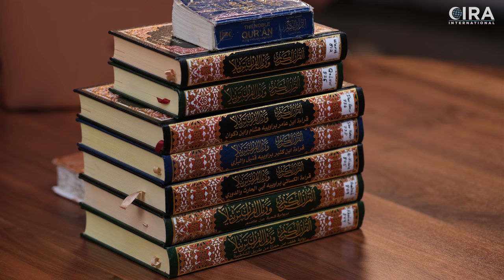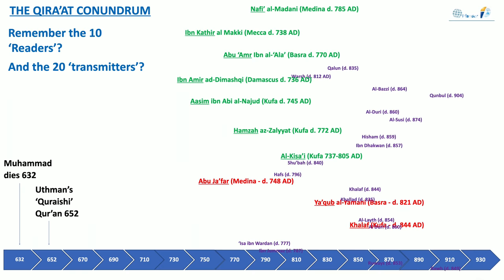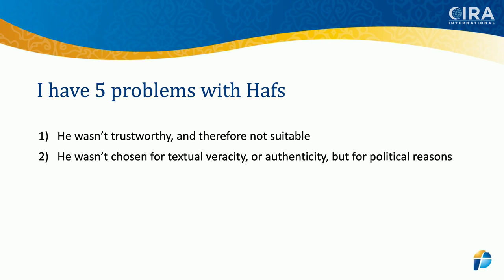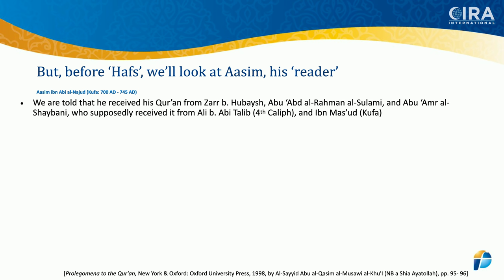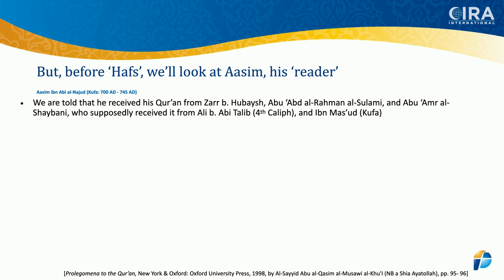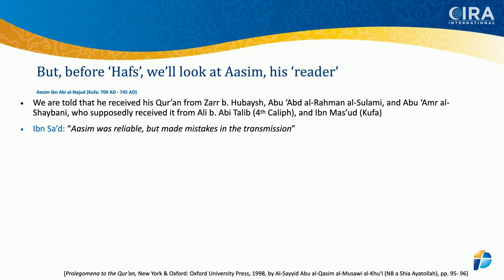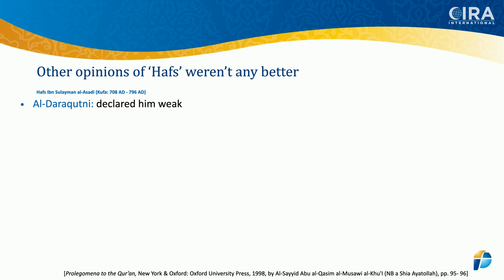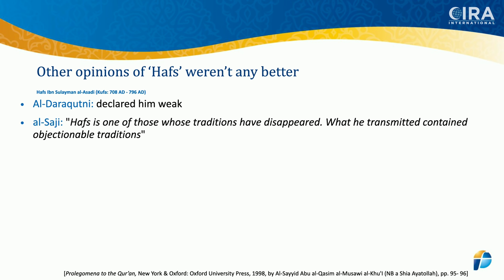Hafs Qur’an is Unreliable & Untrustworthy - Qira'at Conundrum - Episode 14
The Hafs transmission of the Qur’an is the worst version of the Qur’an to pick as the “one” Qur’an.

He wasn't trustworthy. He came from the wrong city and had the wrong dialect. He should have been the last person amongst the 30 to have been chosen!

IDr. Jay and Al Fadi share the details as to why in this video.

About CIRA International
CIRA's mission and goal is to; create awareness about Islam as a religion and political movement; inform and challenge the Church concerning outreach and evangelism to Muslims, equip the believers with effective outreach tools, and advance the Gospel message among our Muslim neighbors & communities so that the vast majority of Muslims will begin a Gospel conversation with a Christ-follower.

CIRA exists to mobilize the Body of Christ across North America, and globally, to more effectively reach Muslims with the Gospel, by discipling and equipping believers, and by empowering church and community leaders to influence the Muslim world for Christ.